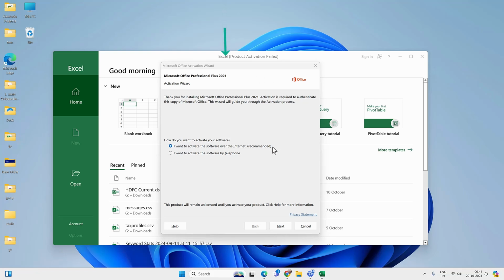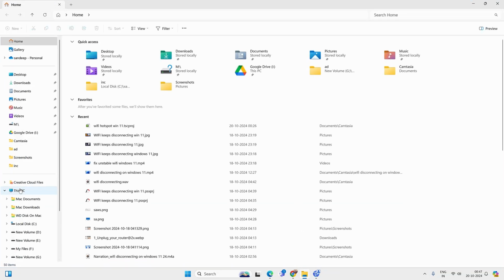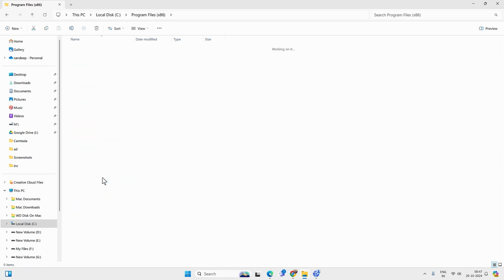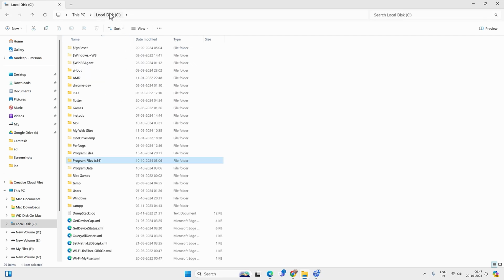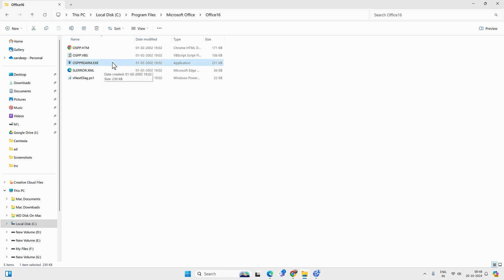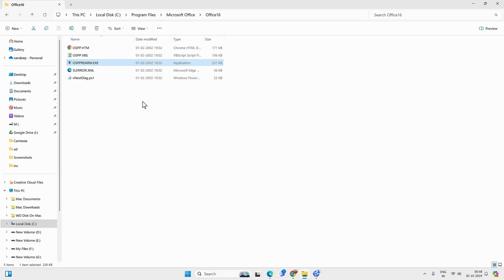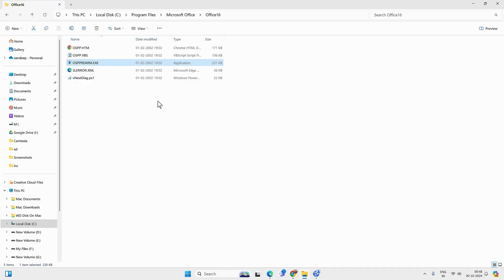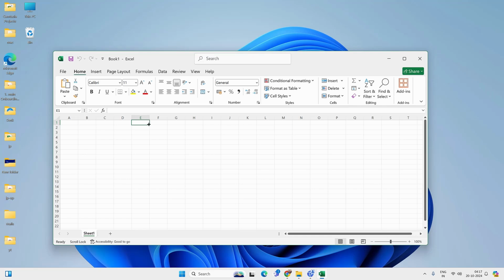Fix "Product Activation Failed" Error With Excel, Word or Microsoft Office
Product activation failed is another common error when you are trying to activate Microsoft Excel, Word, PowerPoint, or any office product. This video will help you fix the problem and activate your genuine copy of Excel, Word, or any such product.
This will fix error "We're sorry, something went wrong and we can't do this for you right now. Please try again later. (0xC004C060).

Follow this quick video to fix the "Product activation failed" error easily.
1. Go to "This PC" and C drive.
2. Open Program Files\Microsoft Office\Office16 folder.
3. Find OSPPREARM.exe and run it as admin 3 times.
4. Restart your Office app — the error should be gone.

Note: This works only if you purchased a genuine Microsoft Office license and signed in with your MS account.